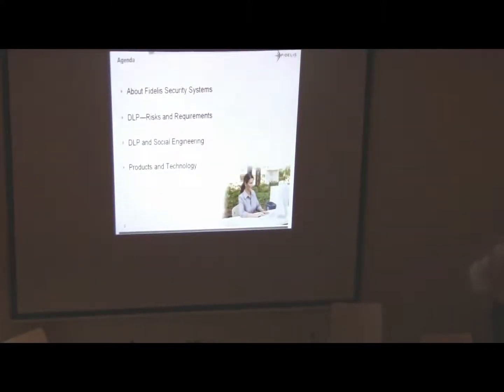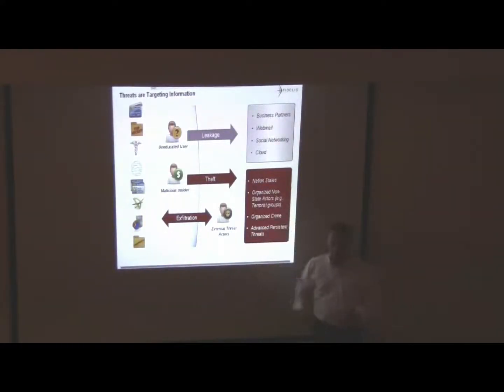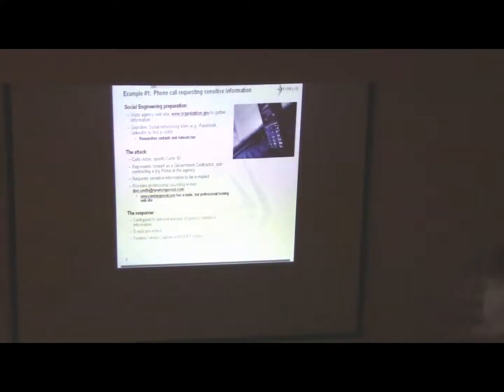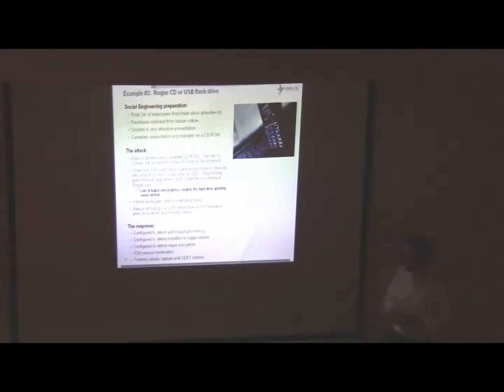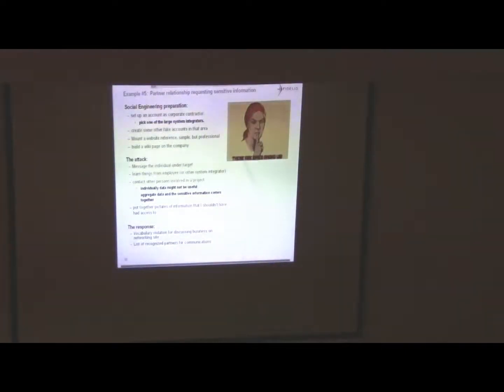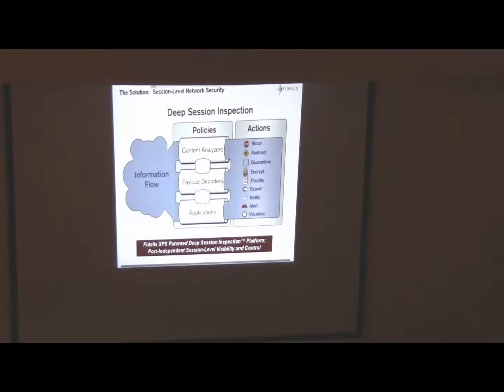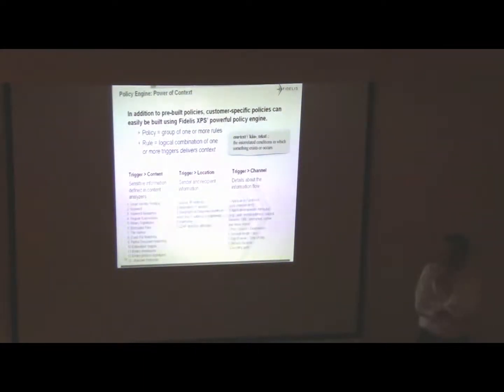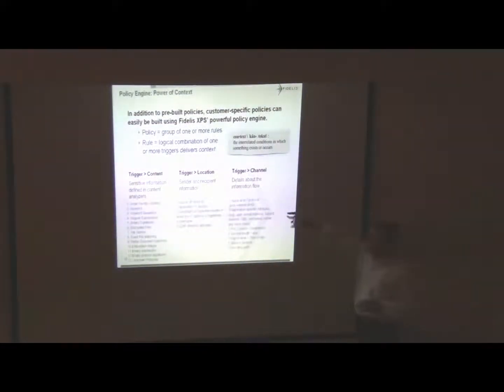Nick Copeland | Leveraging Social Networking While Mitigating Risk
Nick Copeland | Leveraging Social Networking While Mitigating Risk | SOURCE Security Conference Barcelona 2010